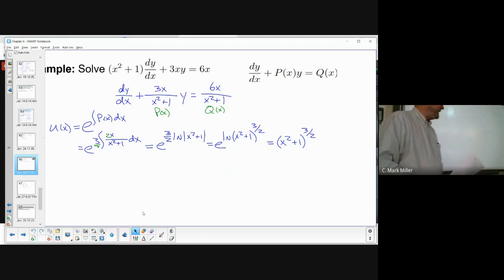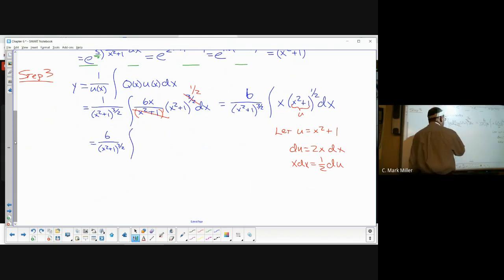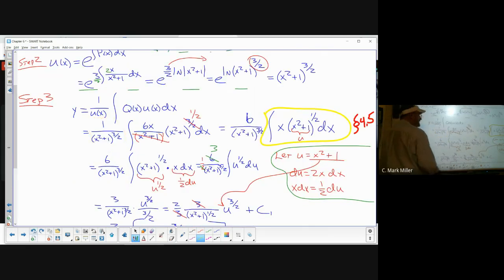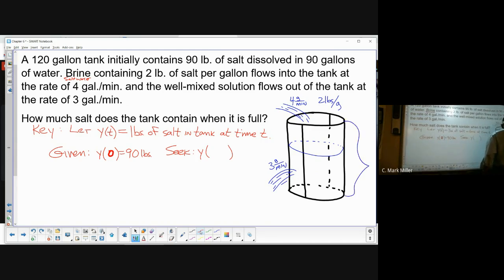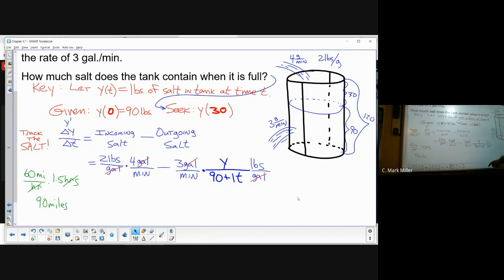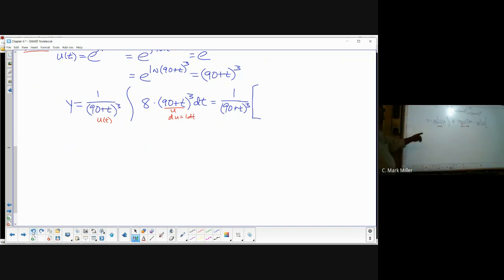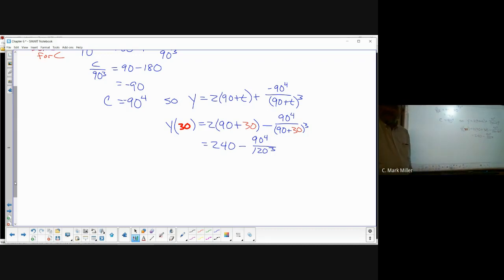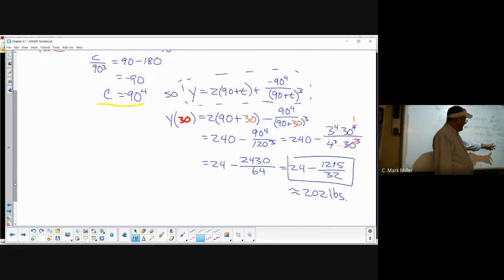MTH 224 Calculus II — 25 January 2021